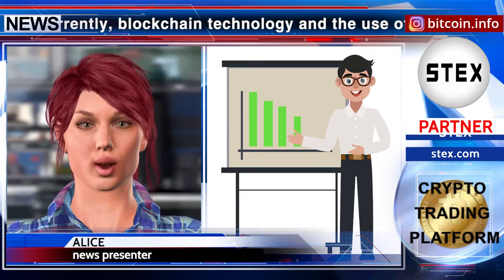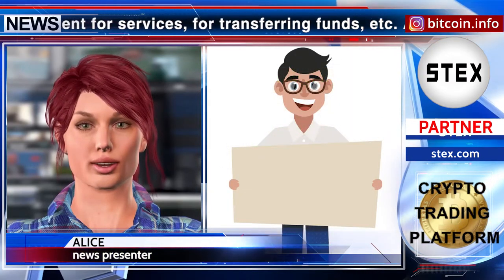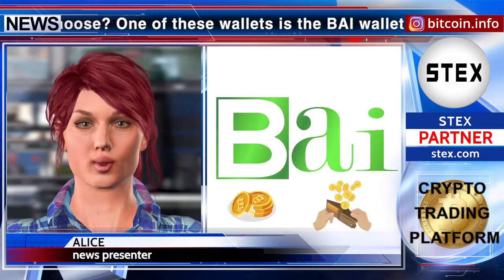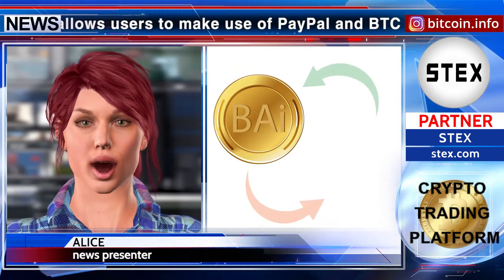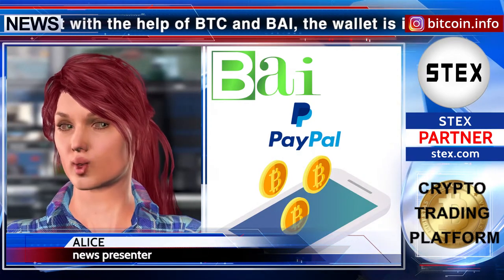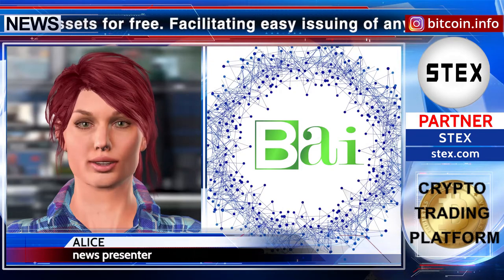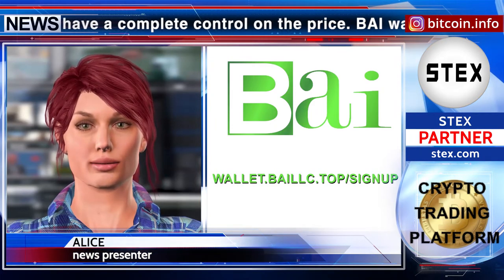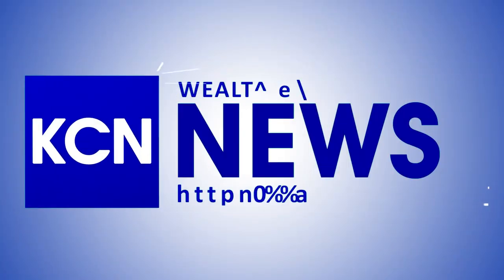KCN: Digital wallet with the ability to create your own digital asset for free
Hello everyone, dear viewers. Currently, blockchain technology and the use of digital assets are spreading around the world. Increasingly, people use cryptocurrencies as payment for services, for transferring funds, etc. And the question arises, where can you store your assets? Which wallet should you choose? One of these wallets is the BAI wallet.

BAI wallet is an online Digital Wallet which can be used for commerce, store assets or fundraise. BAI wallet, a secure Blockchain wallet allows users to make use of PayPal and BTC to acquire native BAI tokens while issuing assets for free. Enabling users to sell asset in the wallet with the help of BTC and BAI, the wallet is indeed the digital need of the present times.

BAI wallet enables individuals to use BTC and PayPal while acquiring BAI tokens and issue assets for free. Facilitating easy issuing of any kind of assets, from consulting services to fundraisers, to precious metals and homes, the users have a complete control on the price.

BAI wallet is a secured and privacy focused blockchain wallet that enables acquiring of native BAI tokens and issues assets for free.

Safety comes first.